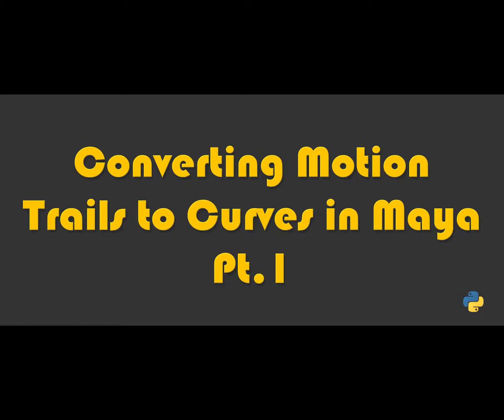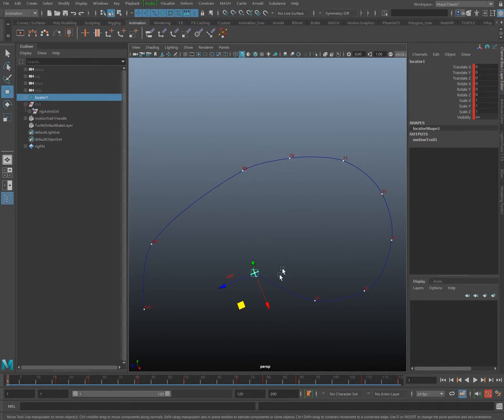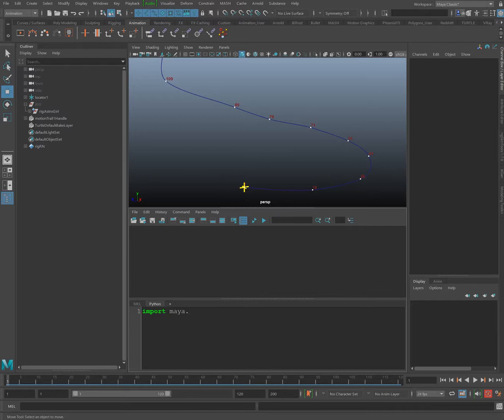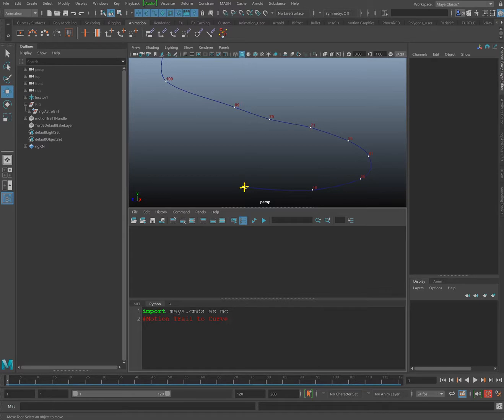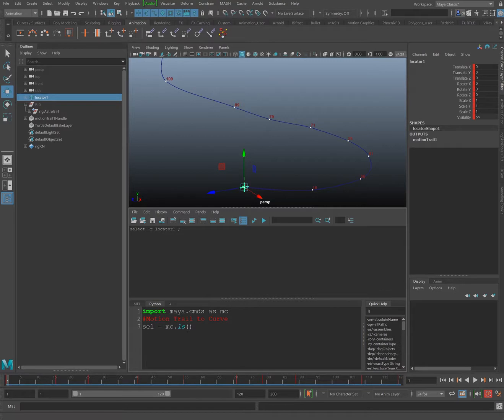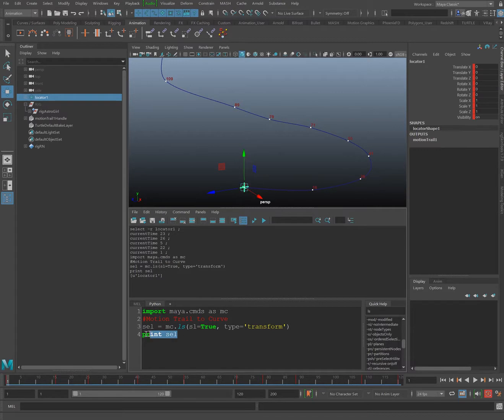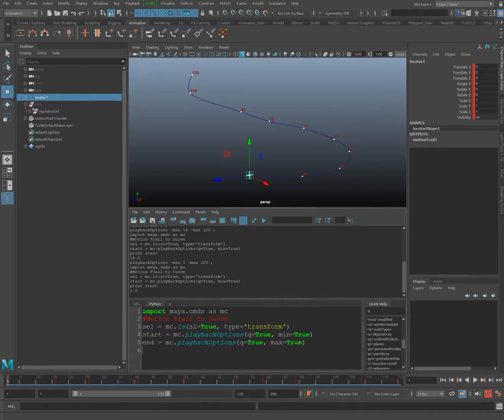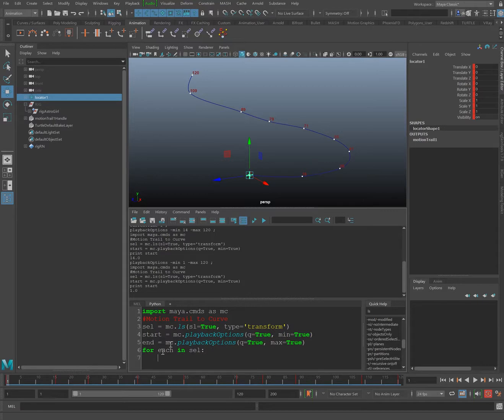Creating a Curve from a Motion Trail with Python in Maya (Part-1) | VST Pro Studio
Learn a technique for generating a curve from an motion trail in Maya. This is part 1 of 3...